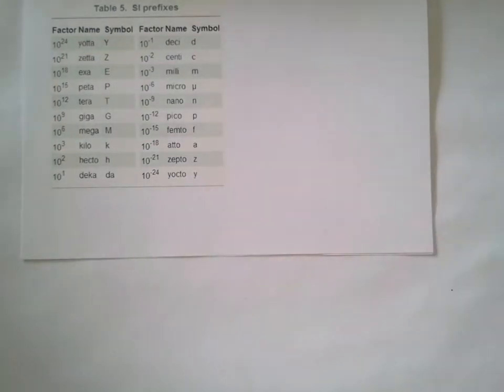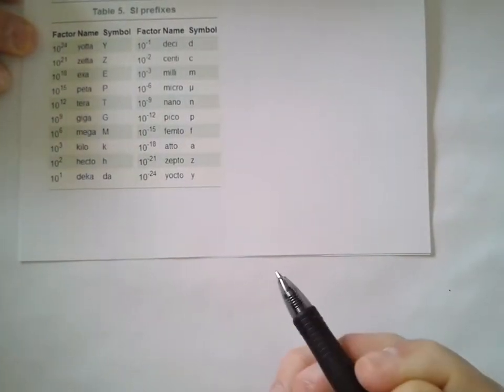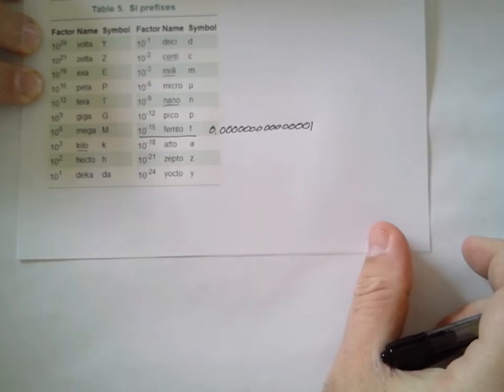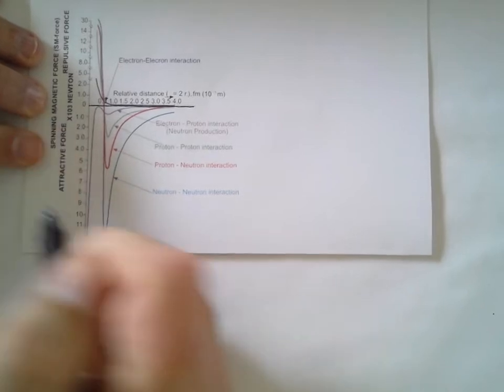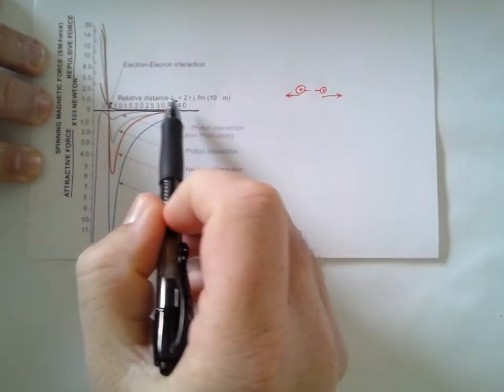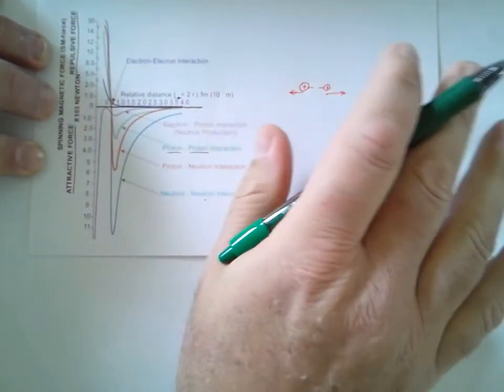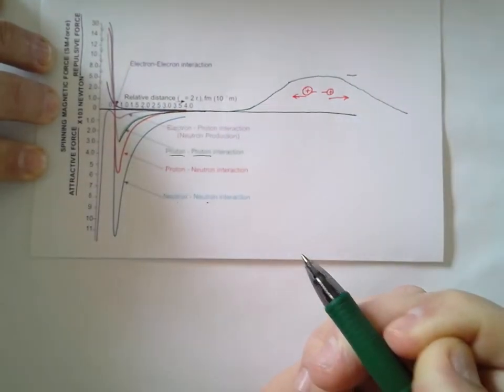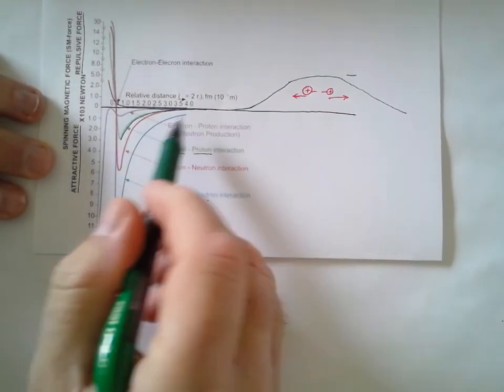Strong Nuclear Force Graph Explanation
Describes the Strong Nuclear Force Graph from Forces at a Distance Presentation